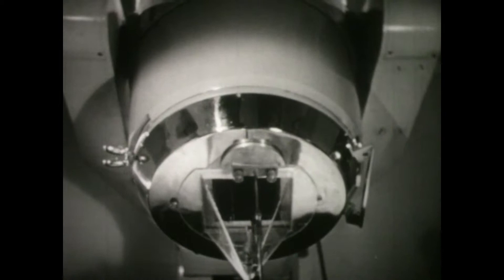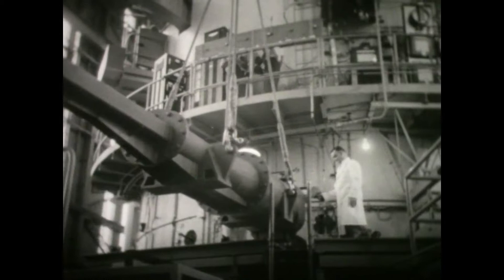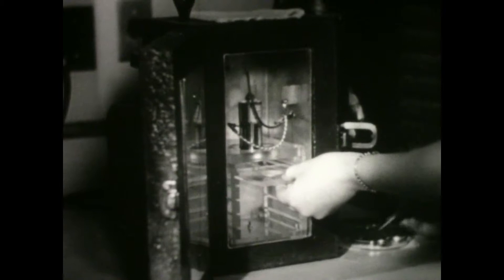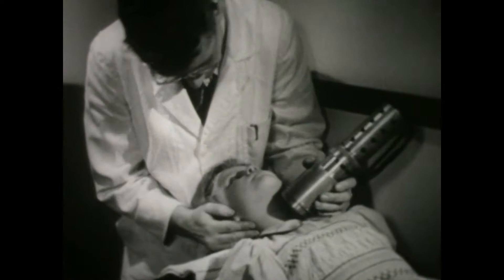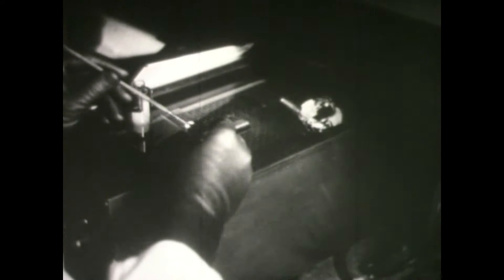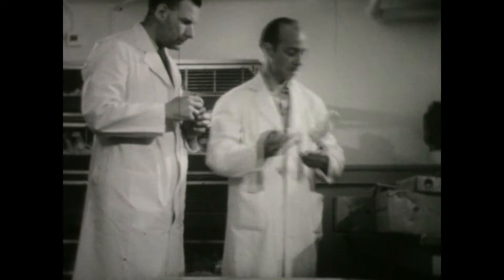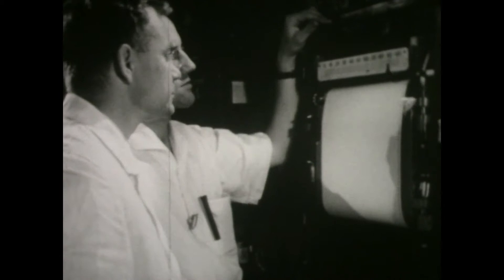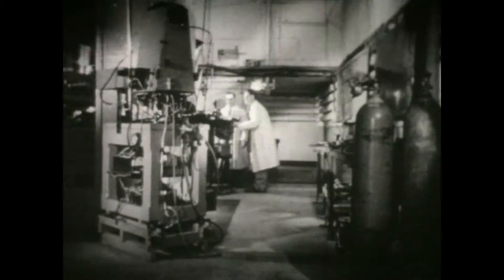16mm Classic Canadian documentary Of Canada Nuclear Energy Short, "Canada's Atom Goes To Work"- 1952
Description